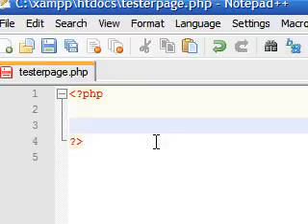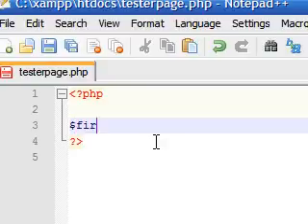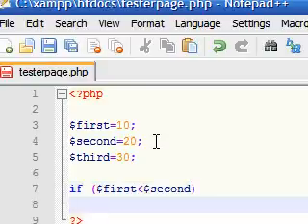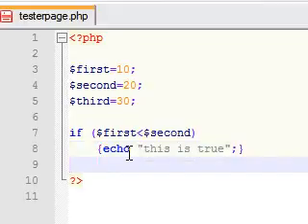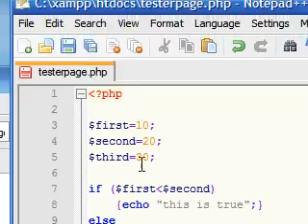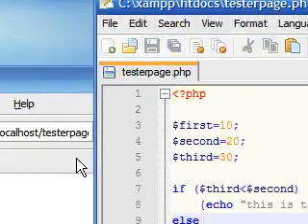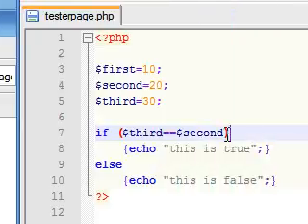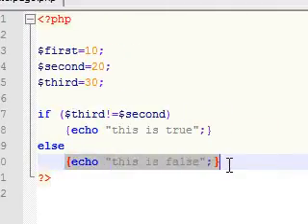Tutorial - PHP If Else Statement